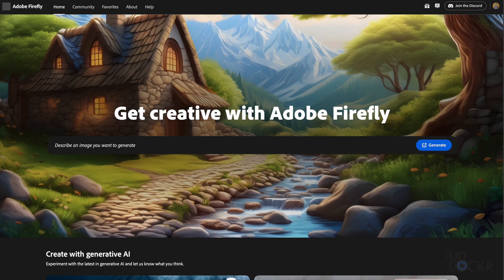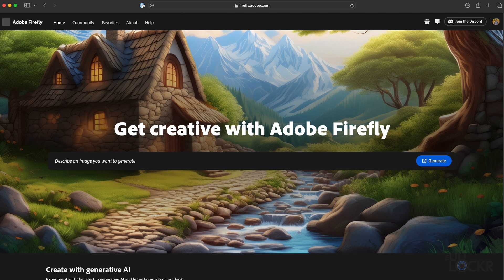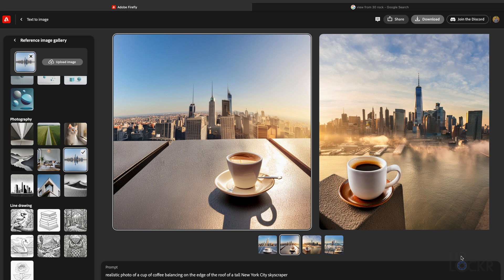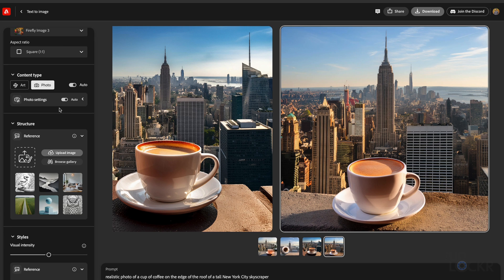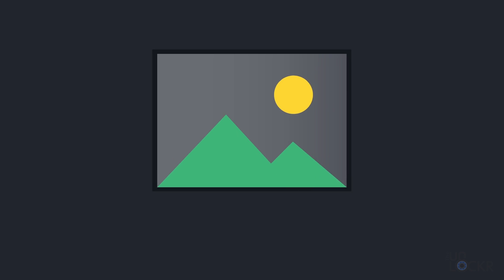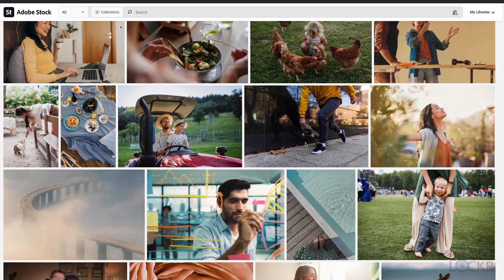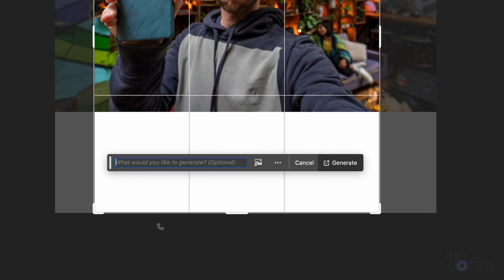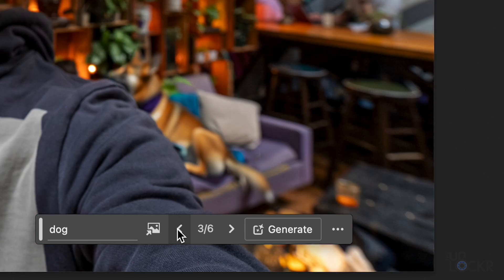How to Use Adobe Firefly 3 (& Why It's the Only AI Image Generator You Should Use)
Adobe just announced their latest mode of their AI Image Generator model Firefly 3. Here's everything you need to know about how to create images with it and why it's the only image generator I'd recommend for any professional creatives.